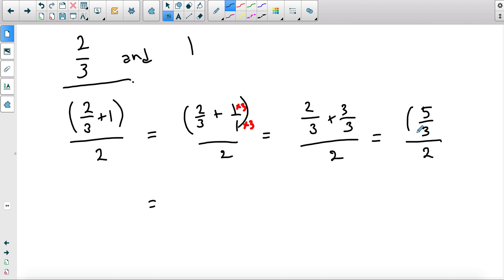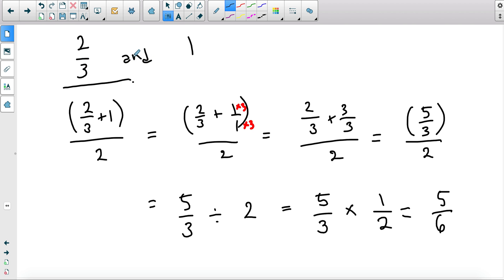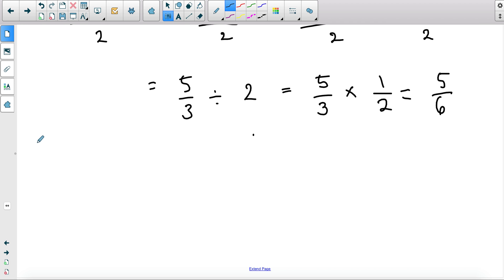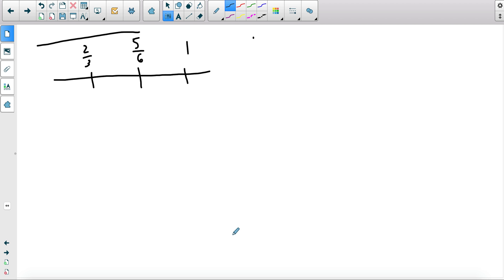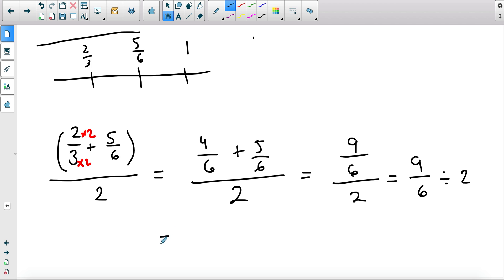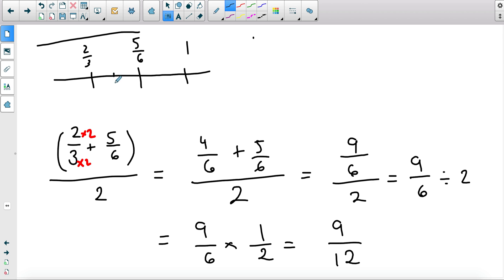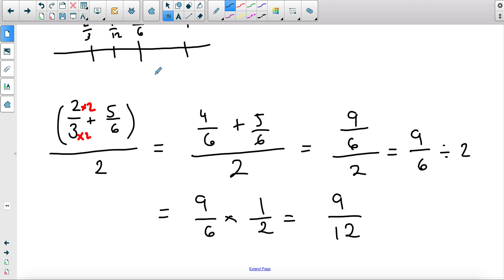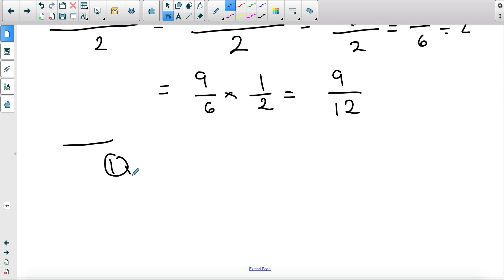Finding Rational Numbers Between Two Rationals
Using the arithmetic mean to find a rational number between two rational numbers.